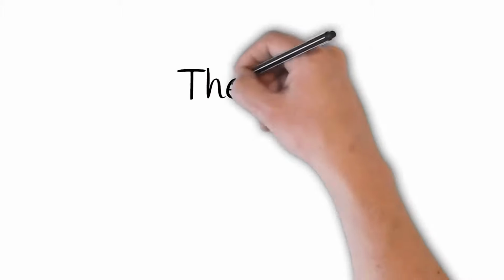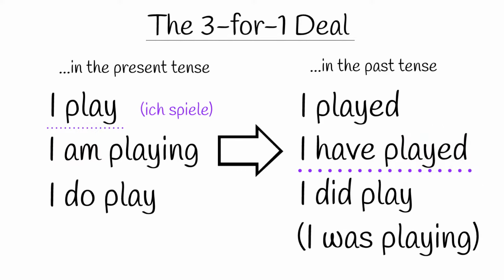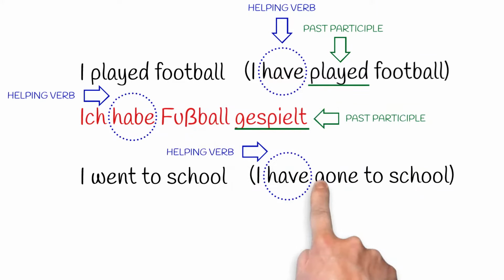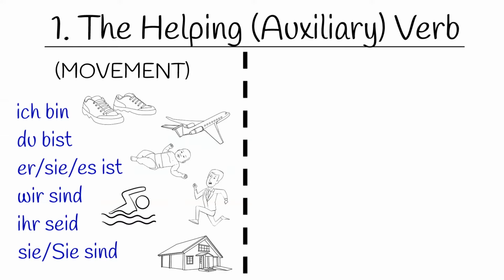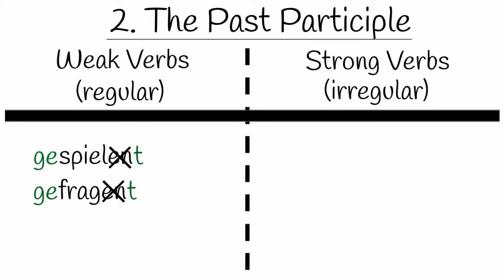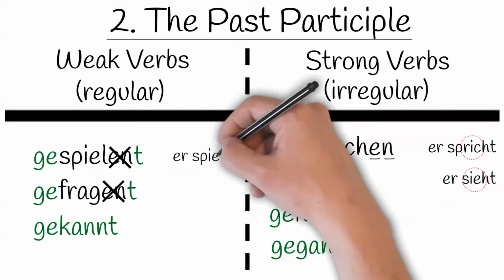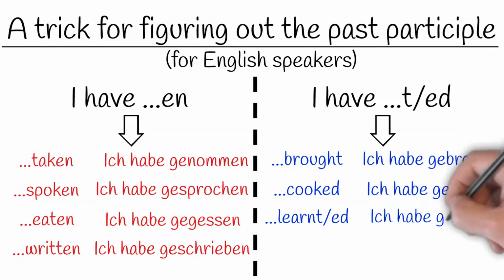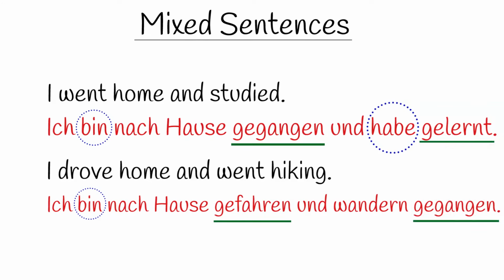The Past Tense in German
This video introduces the perfect tense in German as the main past tense. It explains the two elements required (helping verb and past participle), both in general and in detail, gives clues as to how to recognise regular (weak) and irregular (strong) verbs and gives examples of sentences with two different verbs. Apologies for my pronunciation of "participle"; I got into a bad habit early on in my language learning of emphasising the second rather than the first syllable.